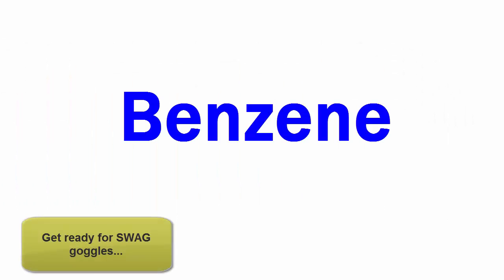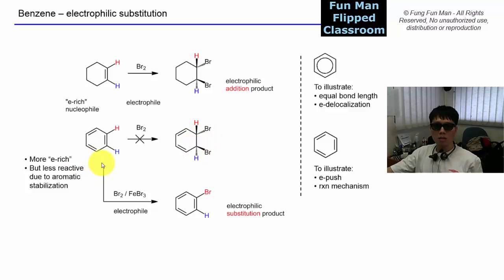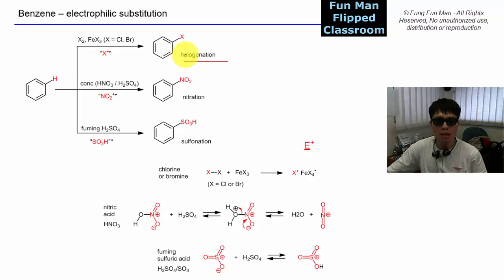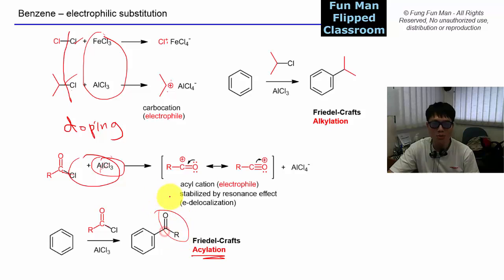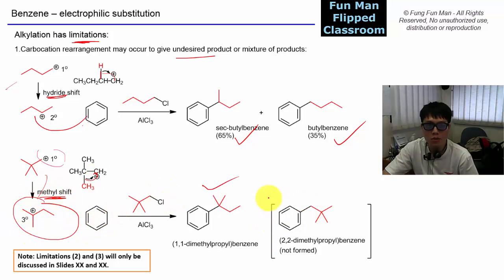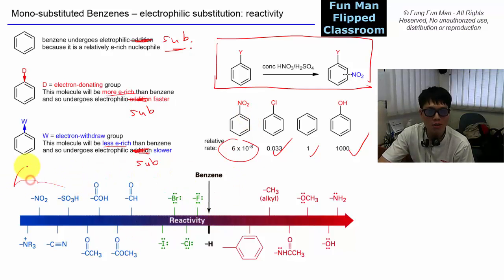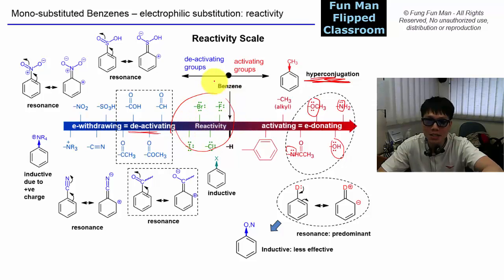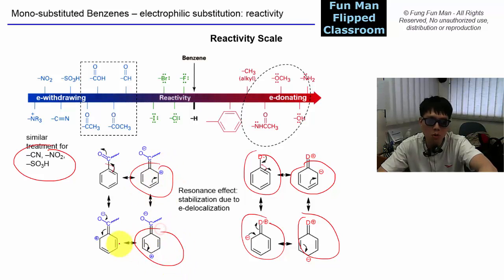Benzene (part 1)